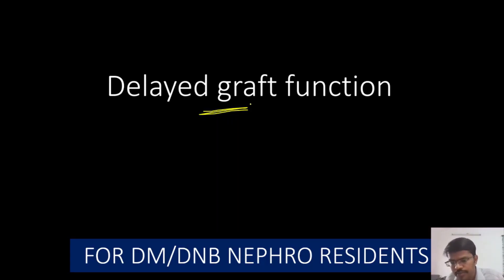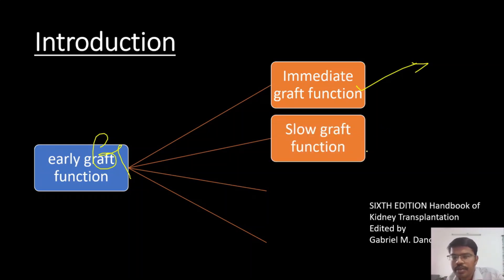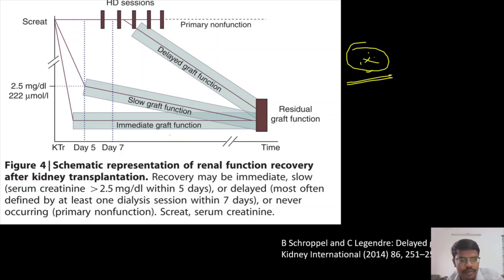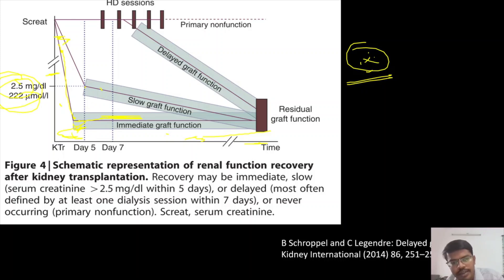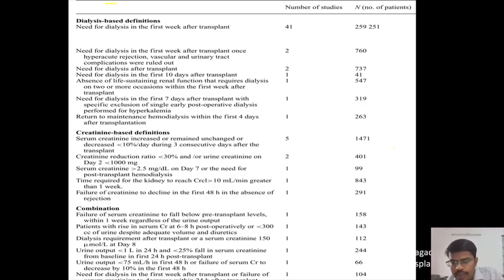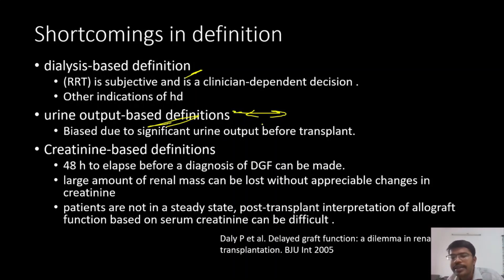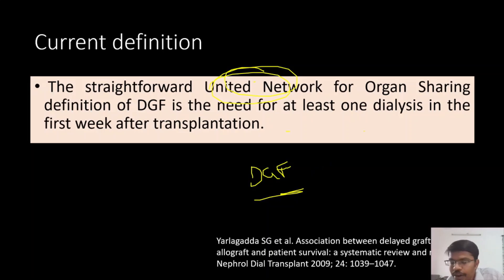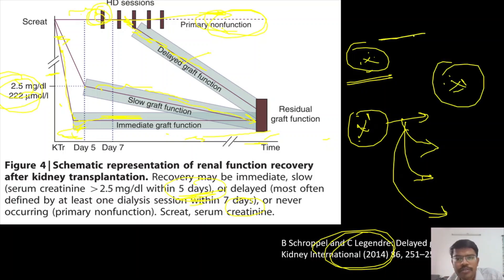DELAYED GRAFT FUNCTION / DGF - DEFINITION FOR DM/DNB NEPHRO RESIDENTS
TOPIC-

DELAYED GRAFT FUNCTION / DGF - DEFINITION FOR DM/DNB NEPHRO RESIDENTS, PART OF FULL SEMINAR

NEPHRO TOPICS -